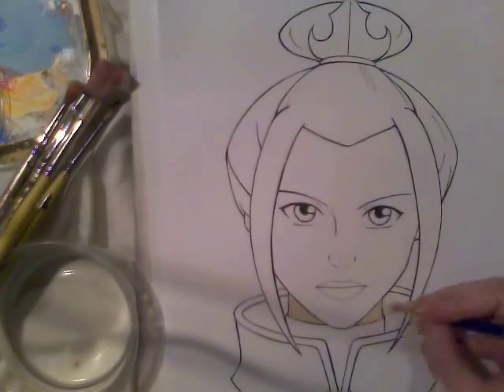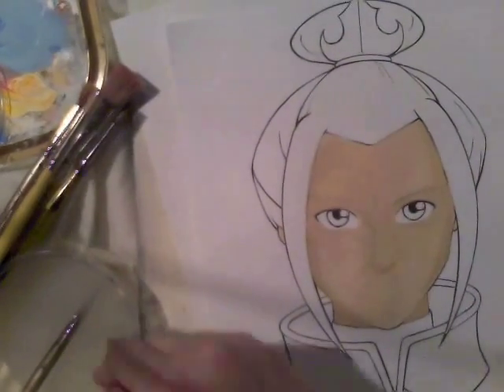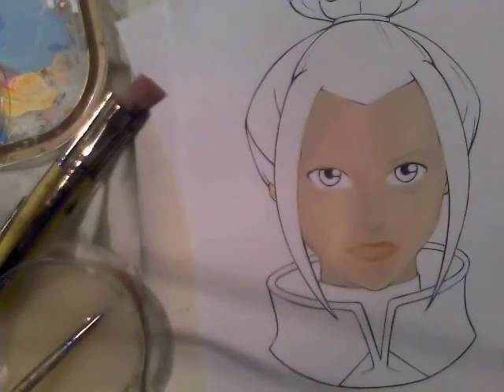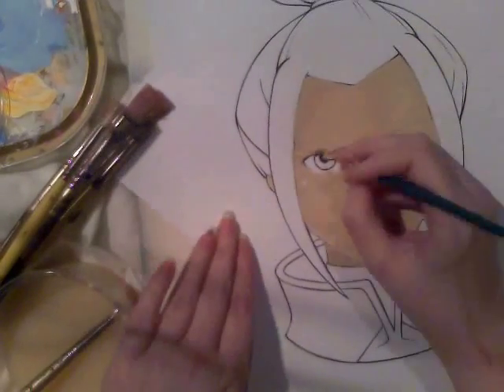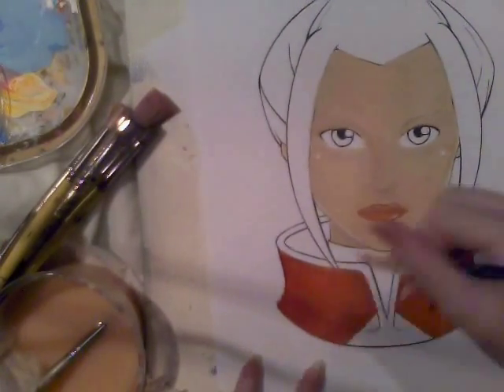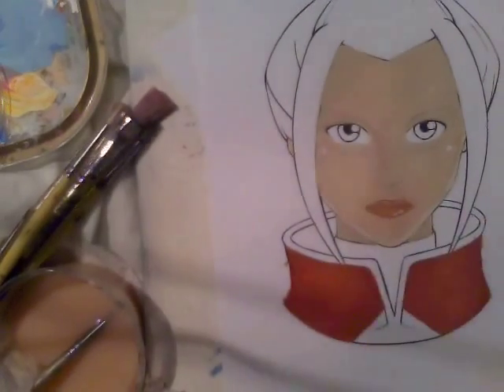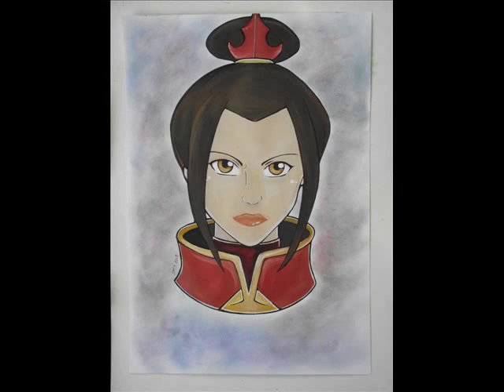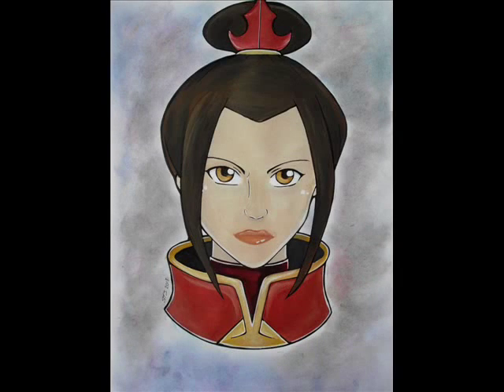Azula From Avatar - Acrylic Speed Paint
Still wish i hadn't killed that nose =( was so tempted to set fire to the picture and film Azula going up in flames ^_^ would be so fitting as Azula's a fire bender.
Check out my Toph Fan Art at the link below along with my Facebook Fan page and my friend Libras channel ^_^

Materials Used:
- Daler Rowney Bristol (don't buy this!)
- System 3 Acrylic Paints
- Copic Multiliners
- Black Promarker
- Inscribe Chalk Pastels

I no longer accept goodies
Video Commissions are AVAILABLE (pm for details) ^_^